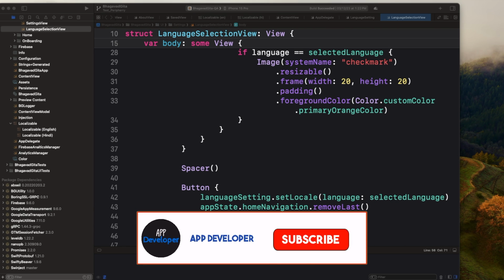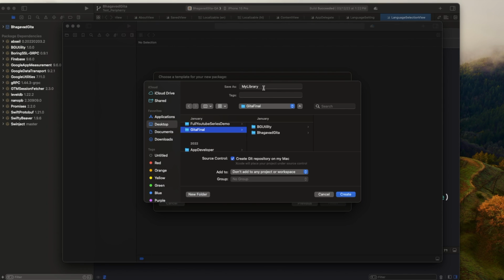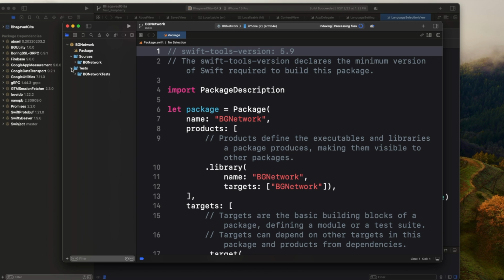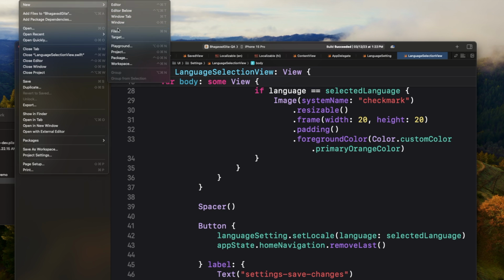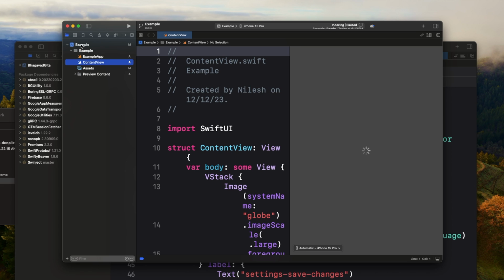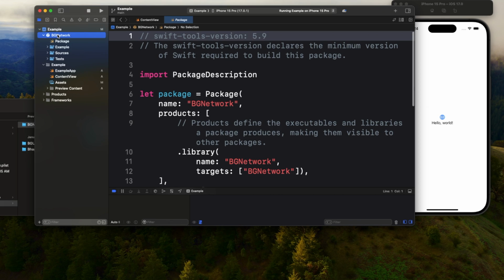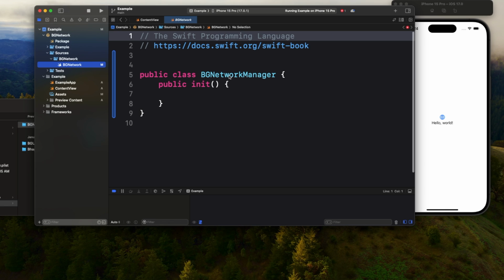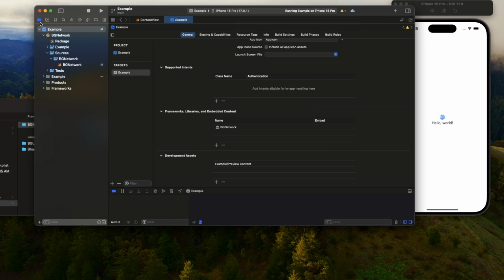Build iOS App from scratch - Part 21- Create Swift Package with Example Project